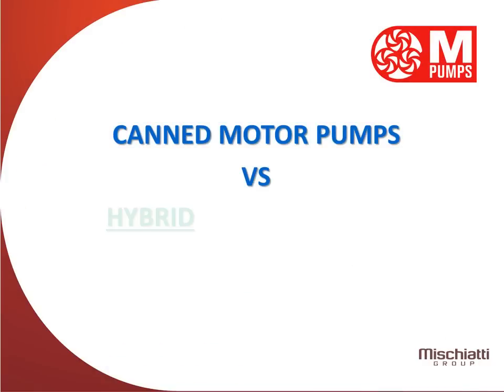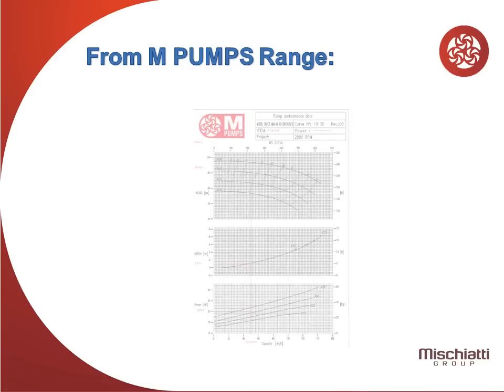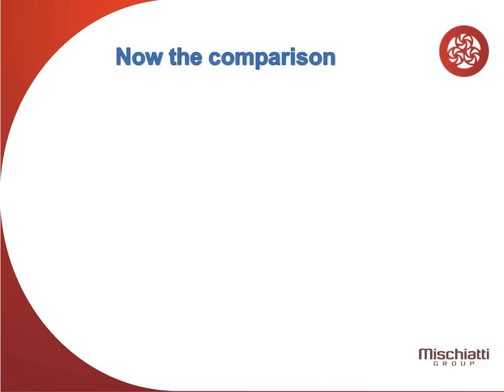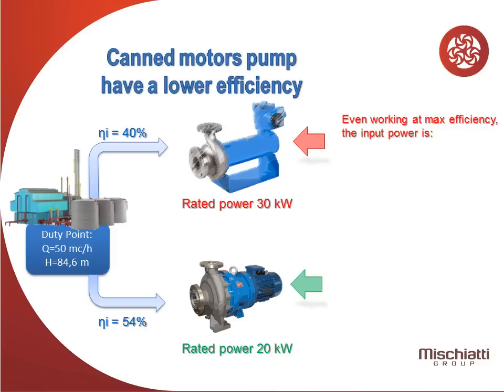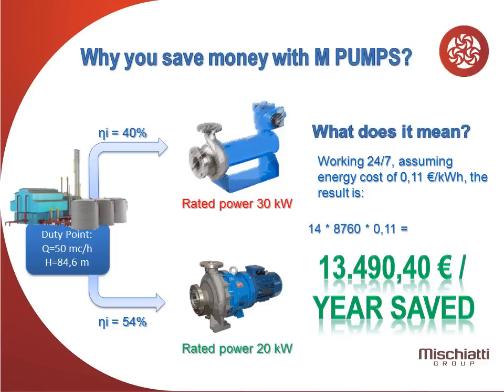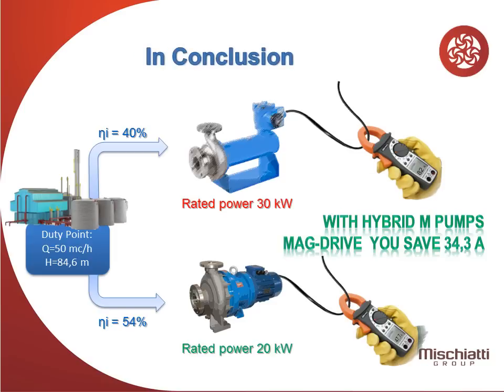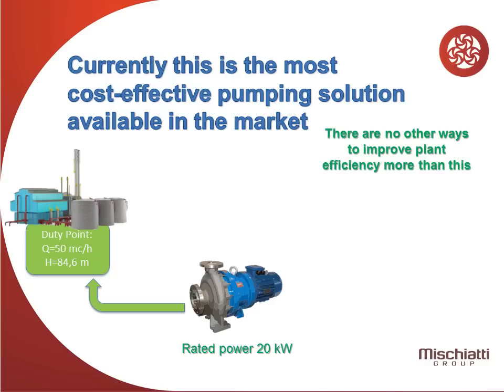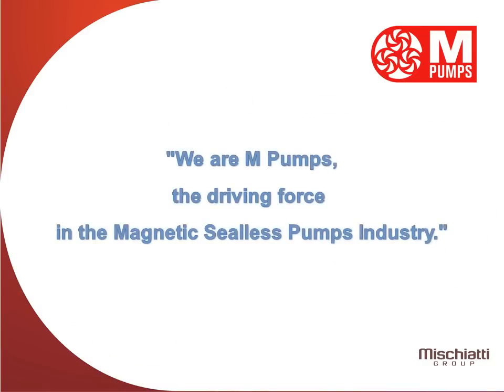Canned VS MagDrive 2016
Present video shows the significative advantage given by M PUMPS hybrid containment shell technology. Thanks to this, M PUMPS magnetic drive pumps are now the most advanced sealless pump solution available on the market.
Negligible Eddy losses, Heat generation and temperature rising are only a part of the benefit given by this extraordinary pumps.

A trustable and significative reduction of absorbed power and consequently CO2 emission, added to a true zero emission, make of these pumps the reference for global warming contrast and environmental respect.